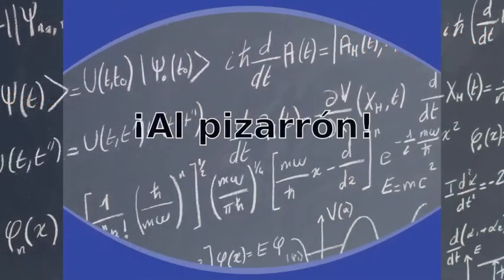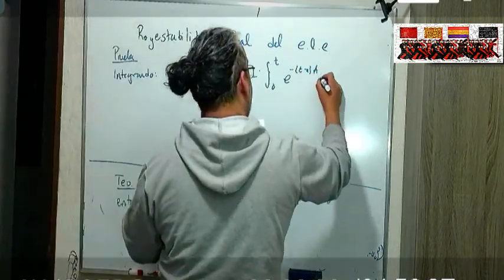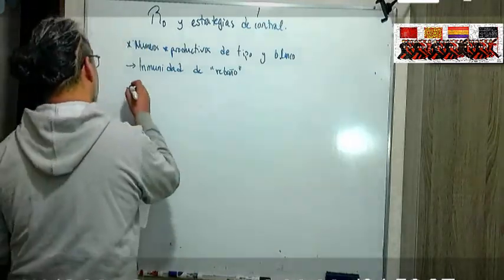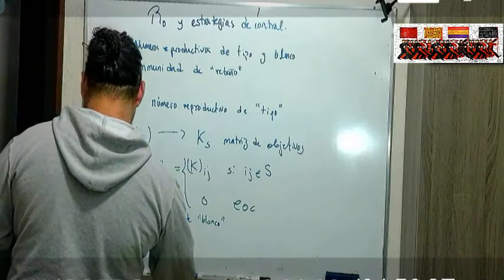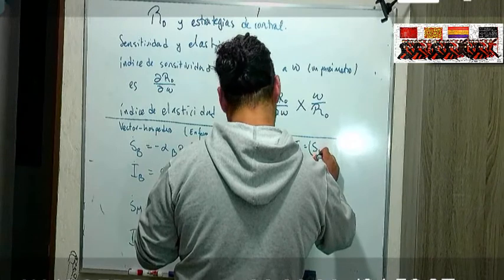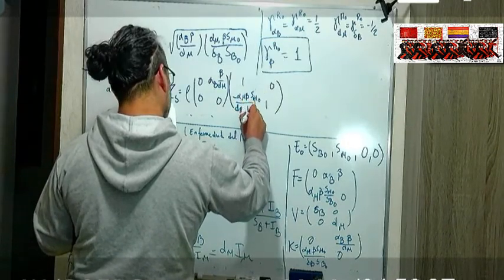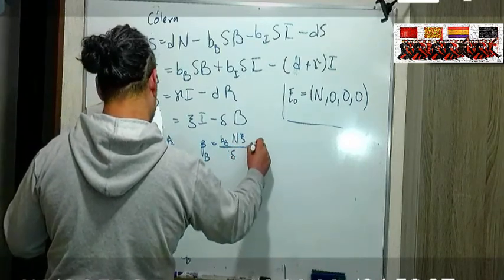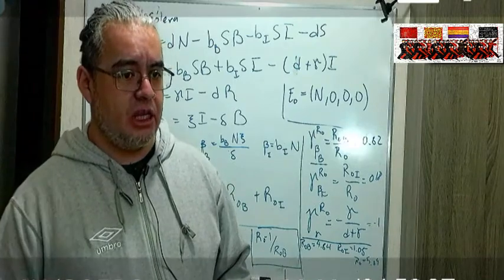Epi. Sesión 13. R0 y mecanismos de control